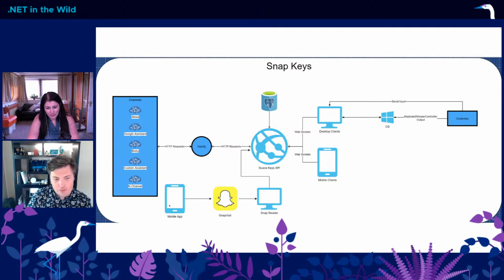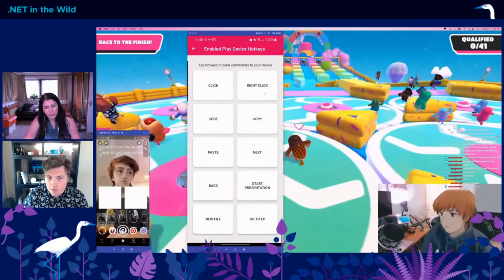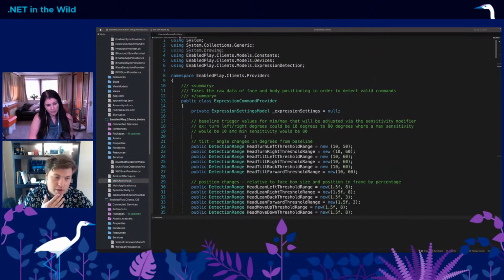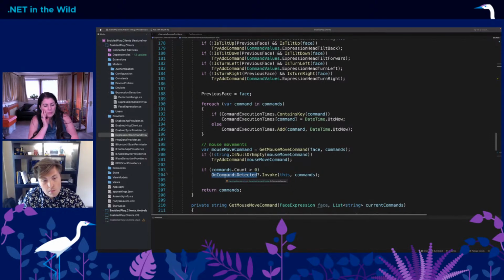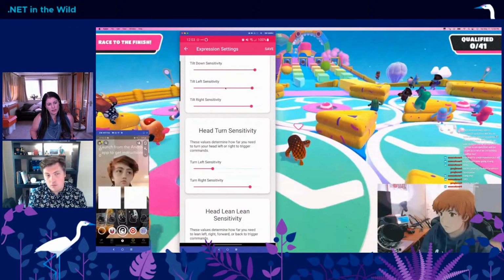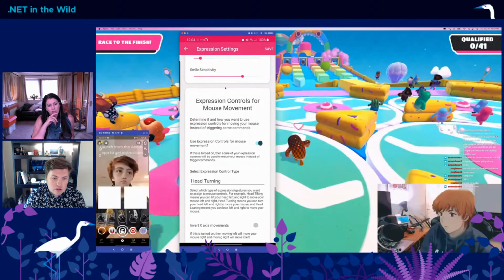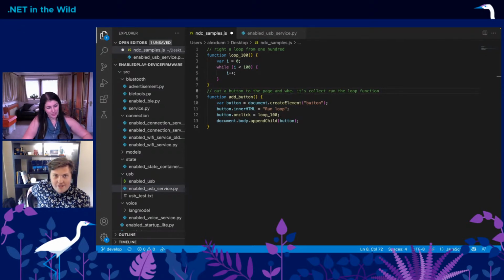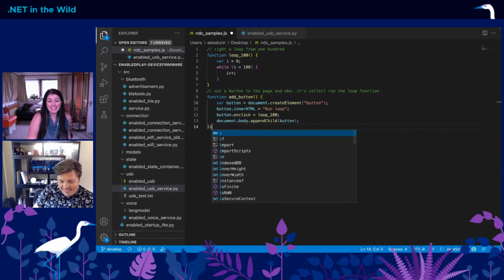.NET in the Wild with Alex Dunn